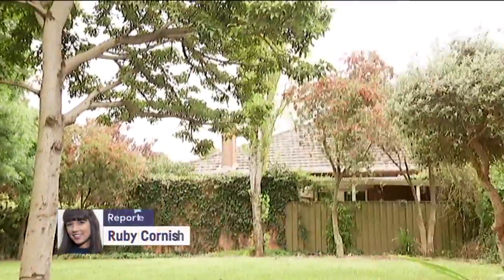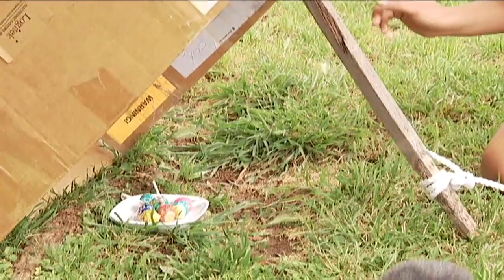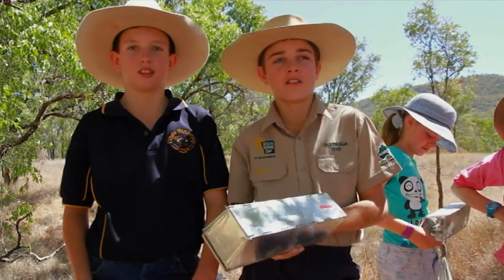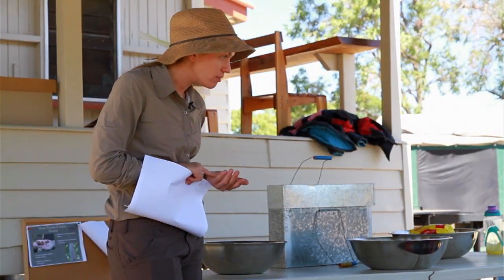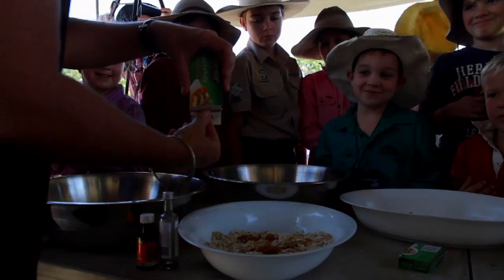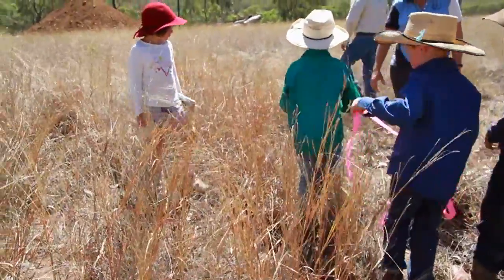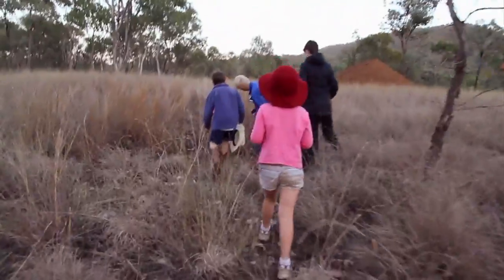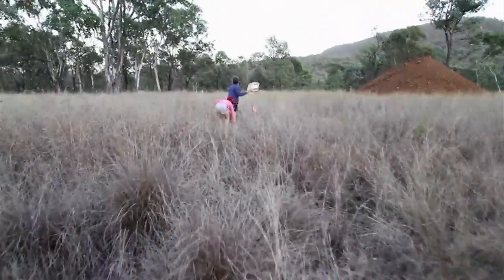Native Animal Detectives - Behind the News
Australia has a lot of awesome native wildlife that we want to protect. But to do that effectively, researchers need to keep track of how many there actually are in the wild. Recently, some distance education students tried to hold their own population count. But as they found out, it can be trickier than it looks.

TEACHER RESOURCES (yr 4,5,6,7 Science)
"Students will explore and investigate a natural habitat and the animals which call it home."